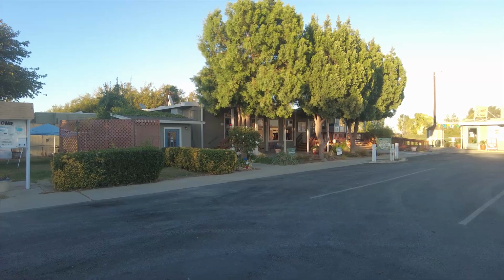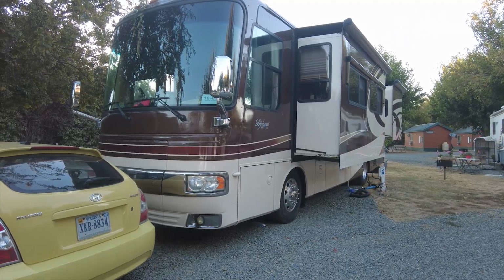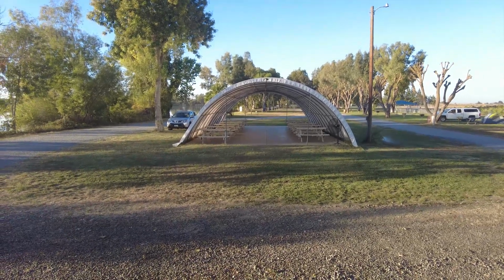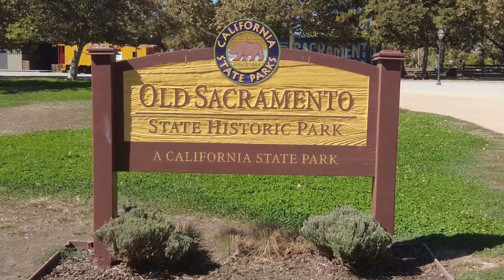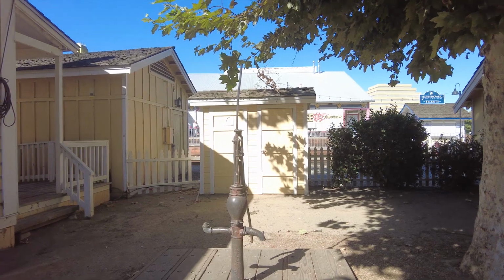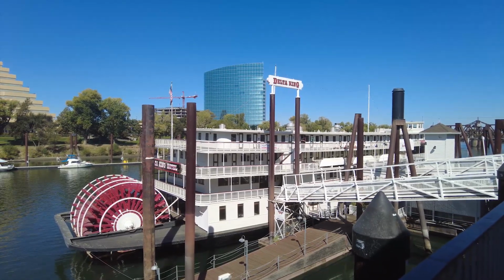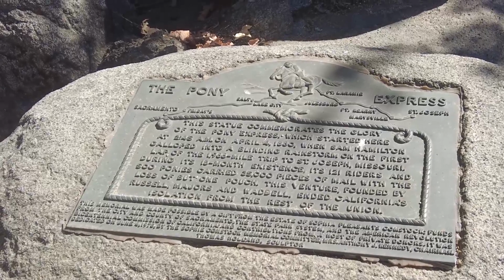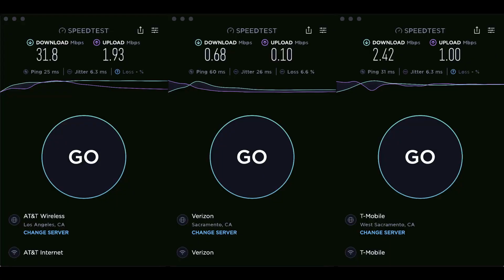How Bad Could it Be? | Lake Minden RV Campground | Old Town Sacramento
We are at Lake Minden RV Campground in California, RPI / Thousand Trails. On the way we ran off a curb. How much damage could that have created? This week will review Lake Minden, take you with us to Old Town Sacramento and share with you just how much damage we occurred after driving over a curb.

We're Mary and Fred! In 2020, we transitioned from part time RVing to full time and travel the country looking for teachable moments to help the nomadic home schooling community. We explore, experience and educate, because it's never too late to believe in yourself.

Special thanks to our fellow Vloggers for all the support you give us:

Song: Memories
Artist: Owl Nest
Mention The EdelKampers for the Best rate